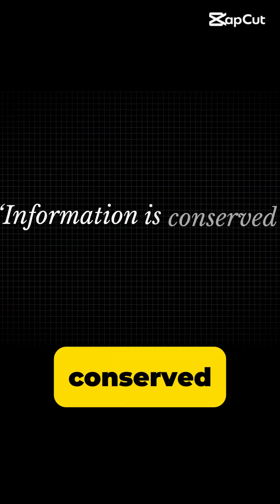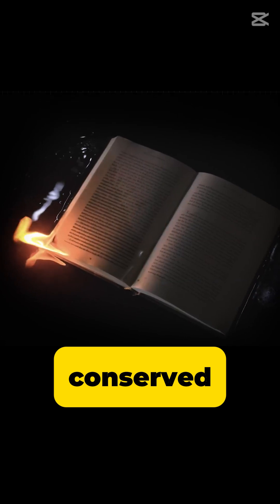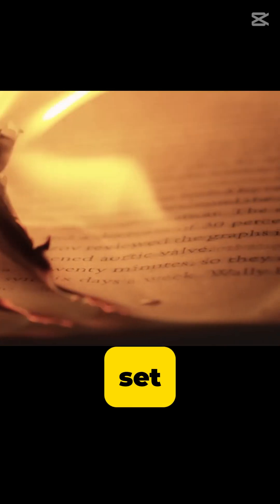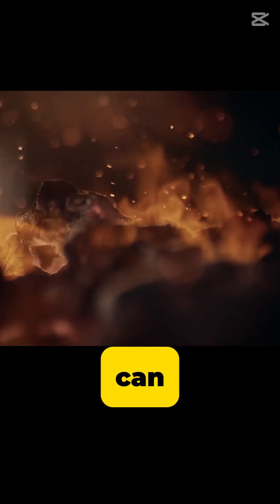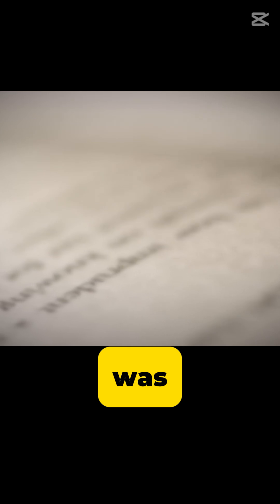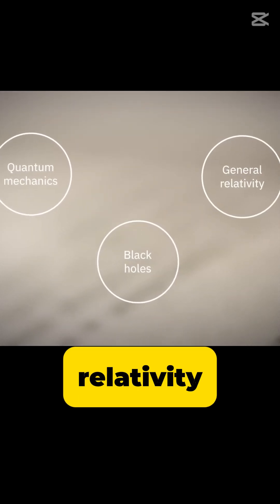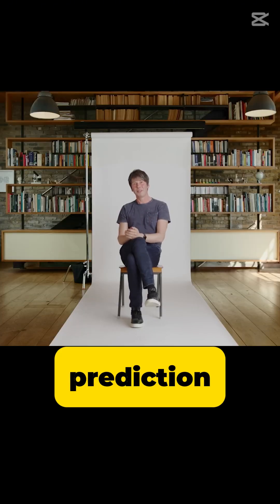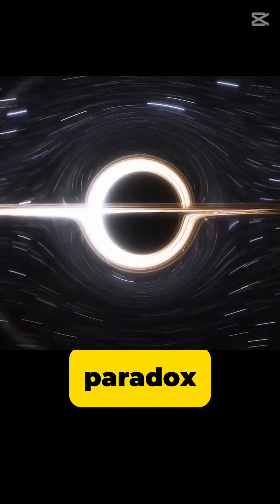The Black Hole Information Paradox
Dr. Brian Cox describes the Black Hole Information Paradox